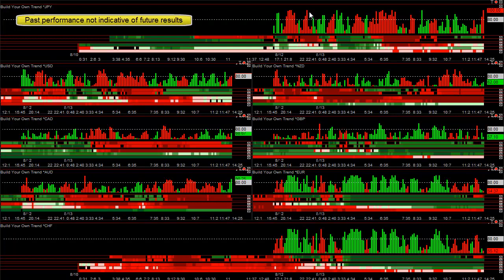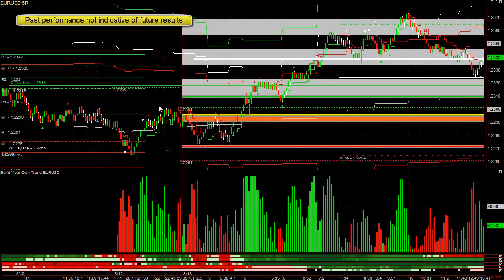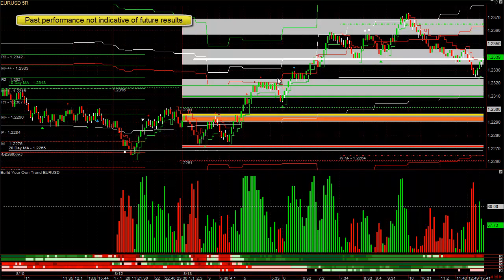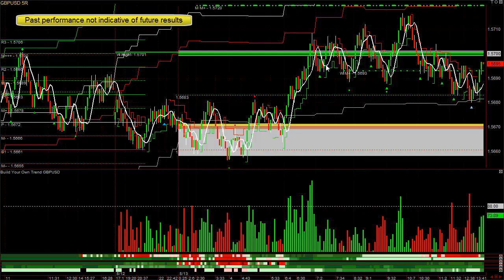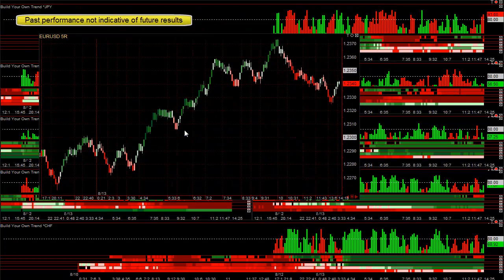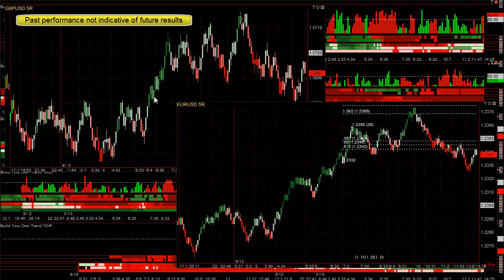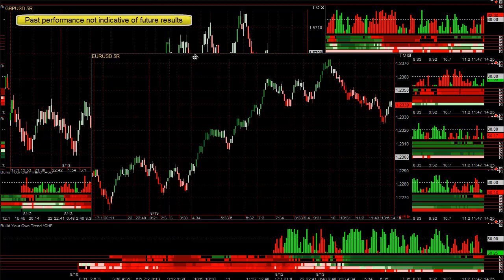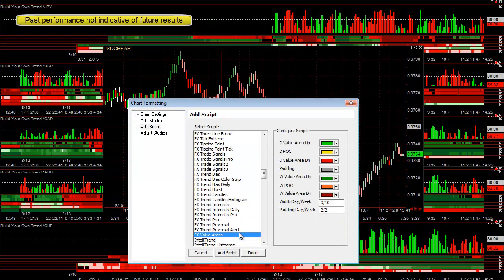3 Step Easy Forex Trading System - August 13, 2012.mp4